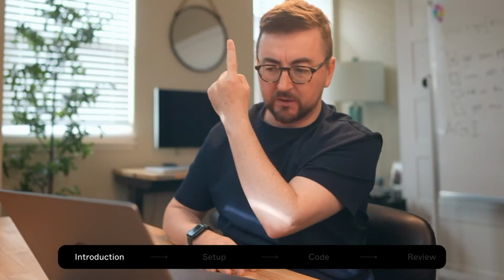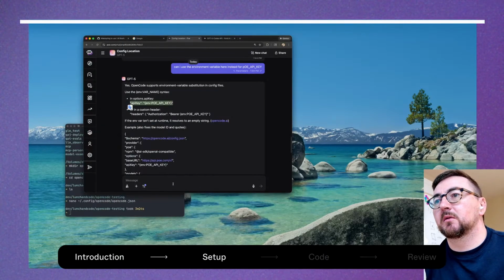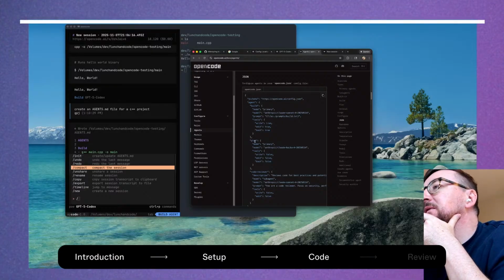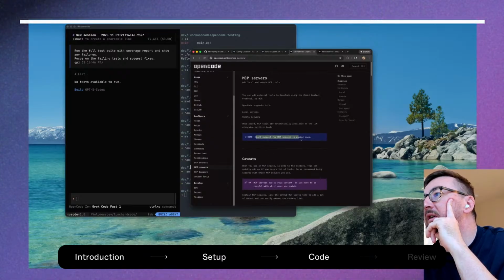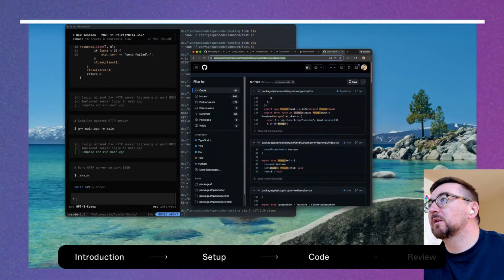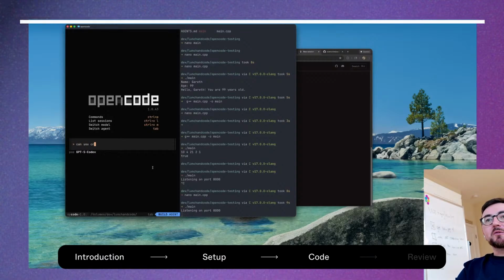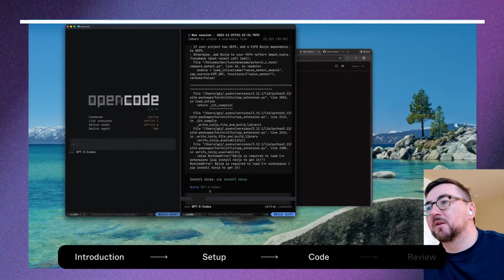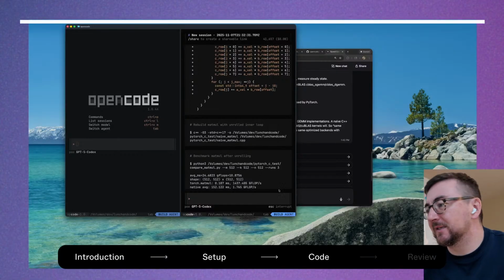OpenCode: The open source coding agent for the terminal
OpenCode is the AI coding agent built for the terminal and it’s fully open source, giving control to use any provider, any model, and any editor. I'll do a quick setup and give it a spin on some tasks and then review.